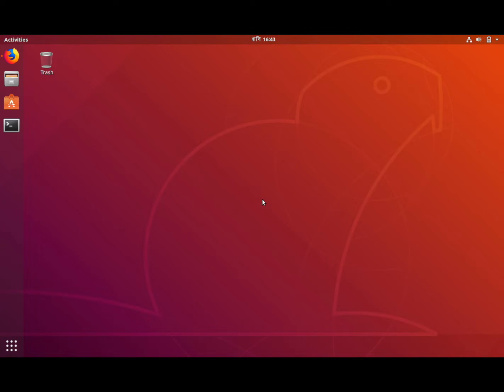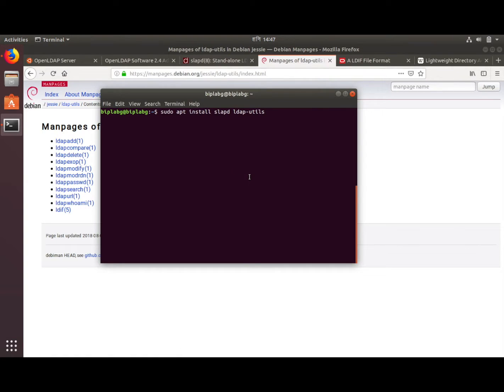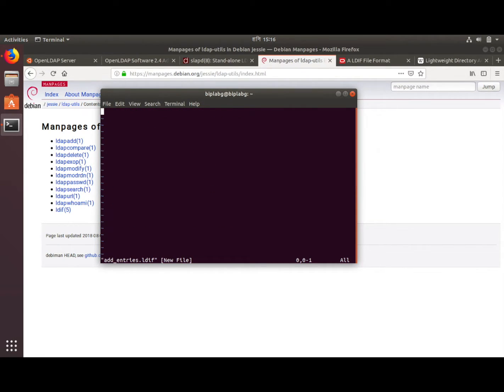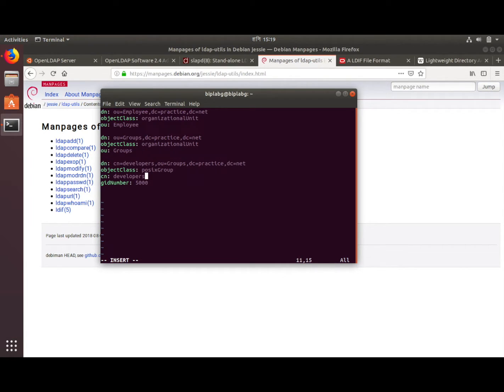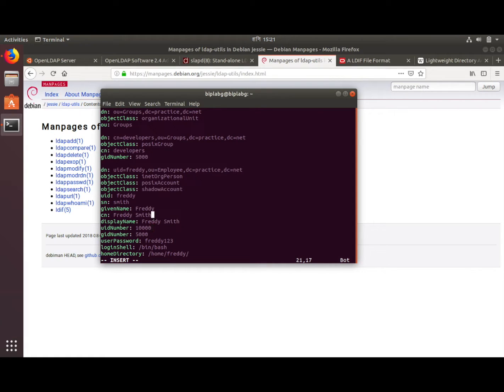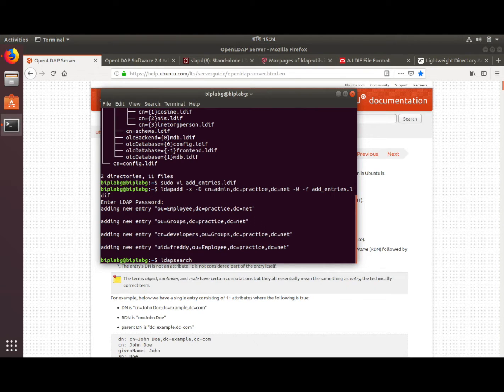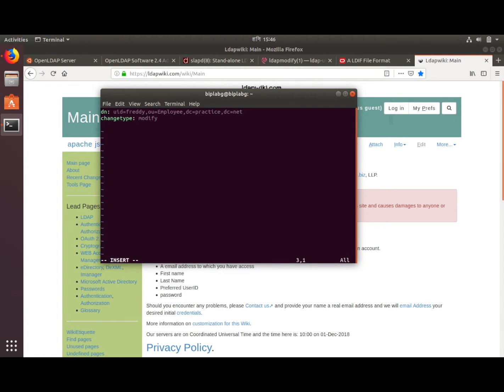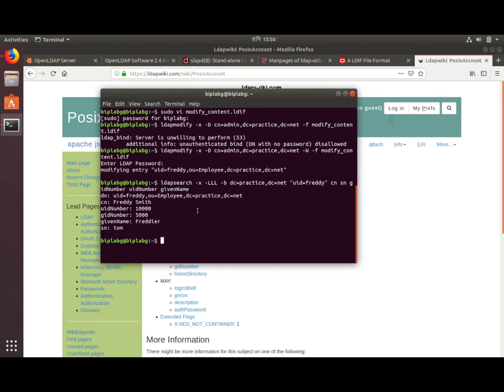Setting up OpenLDAP Server in Ubuntu 18.04 LTS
OpenLDAP is the implementation of LDAP in Ubuntu.It is open source and industry standard application protocol which provides directory information services.
Important Links:
1. Ubuntu Documentation OpenLDAP Guide
2. OpenLDAP Administrator's Guide: